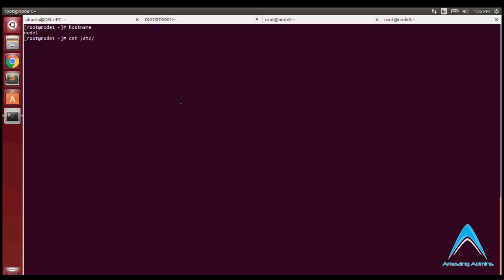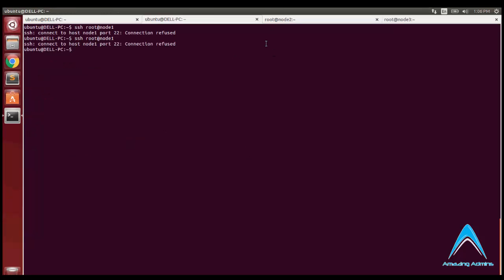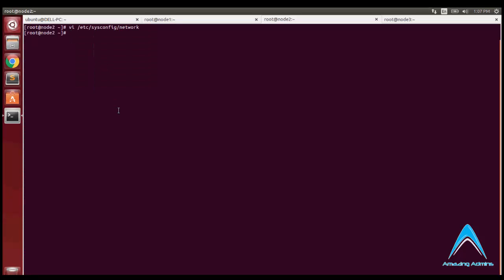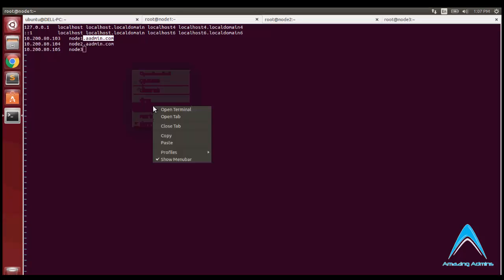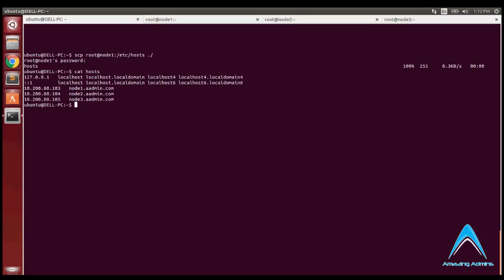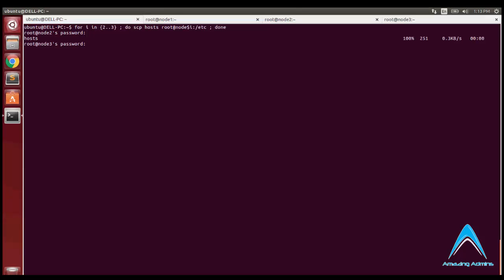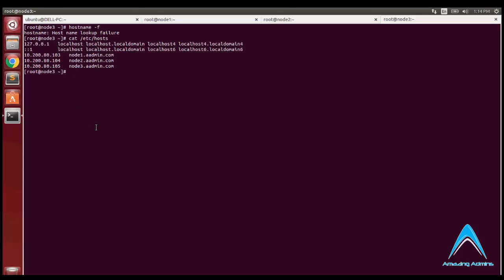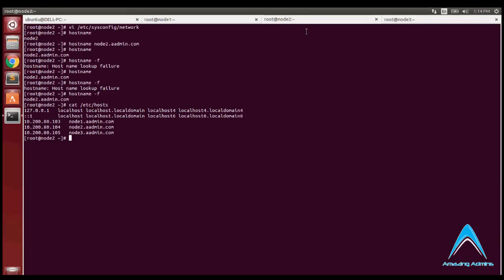Changing hostname of Linux System in Network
Changing temporarily by using “hostname” command
- By modifying configuration file in “sysconfig” directory
- Reflecting changes in “hosts” file to resolve FQDN (Fully Qualified Domian Name)

Changing Hostname of Linux